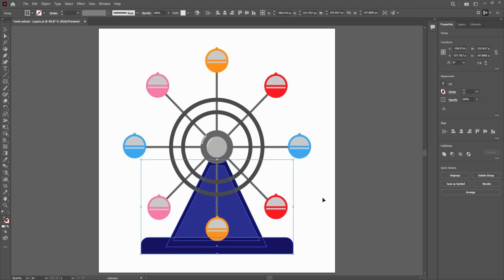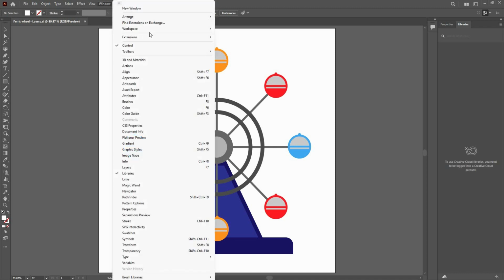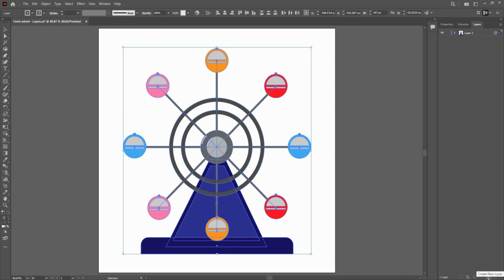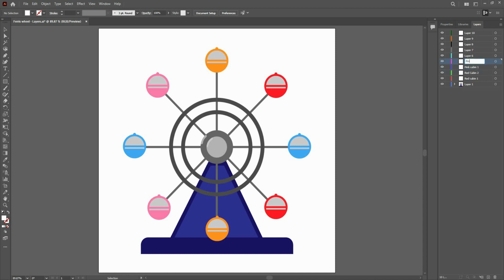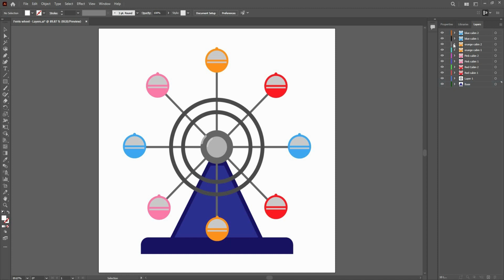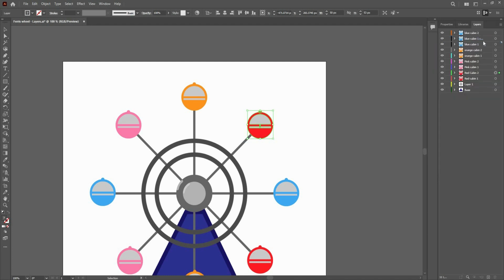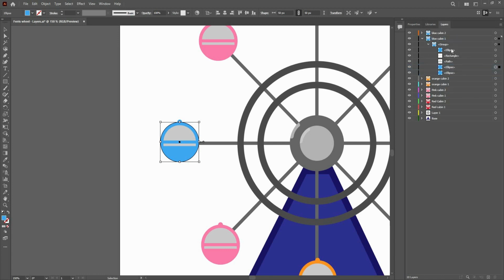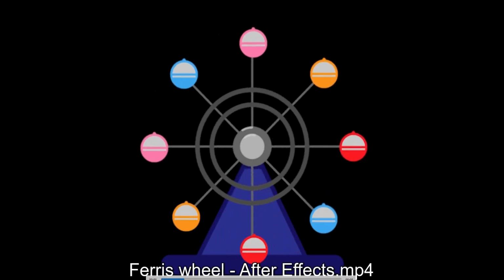Layers and Groups in Adobe Illustrator